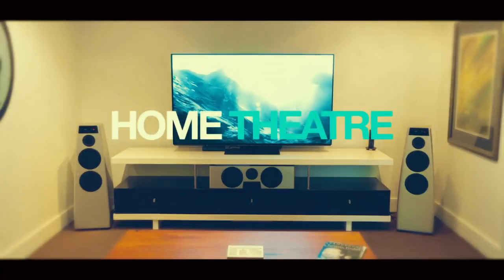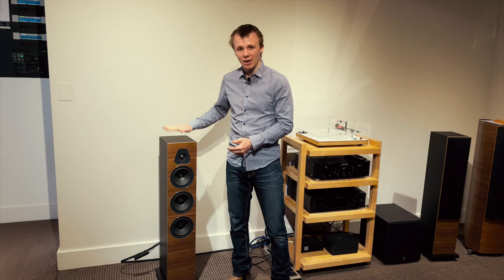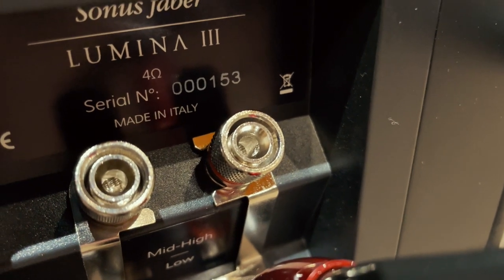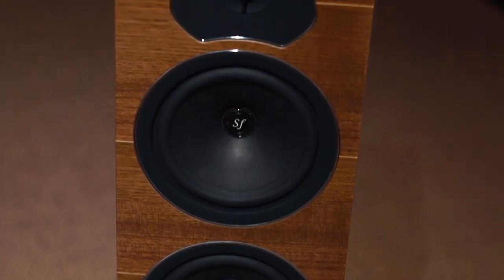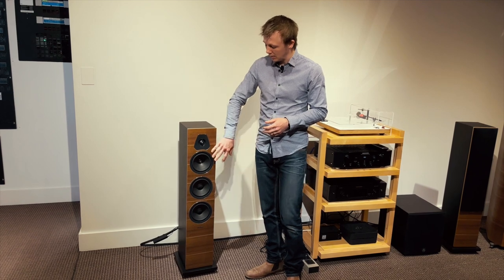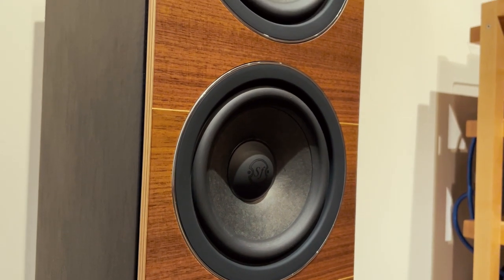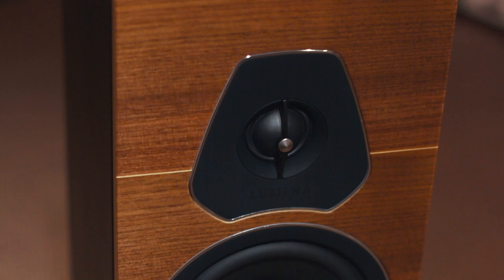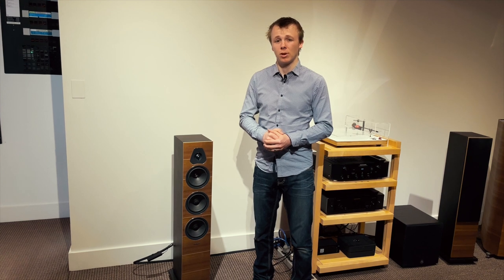Sonus faber Lumina III Hifi Speakers | Beautiful AND Affordable!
Hi Everyone!
Today we're taking a quick look at the new Lumina III floorstanding speakers from Sonus faber. These offer excellent performance with beautiful Italian design and are a great way to be introduced to high quality audio. Great as for home theatre use or music, these are well worth checking out. In strore now.